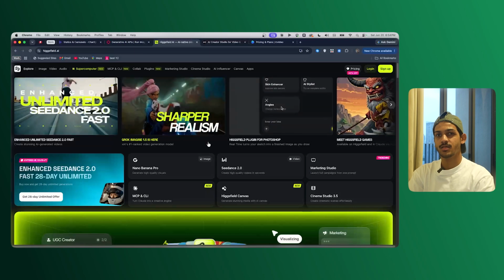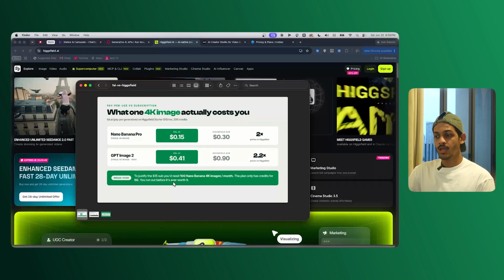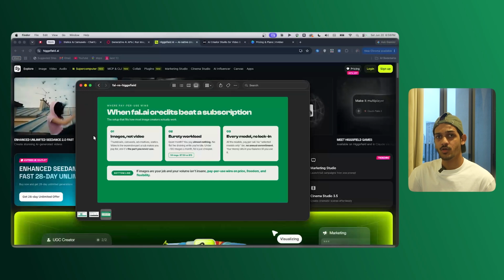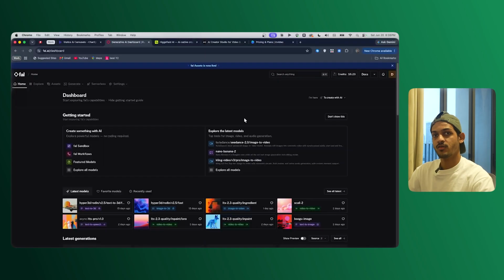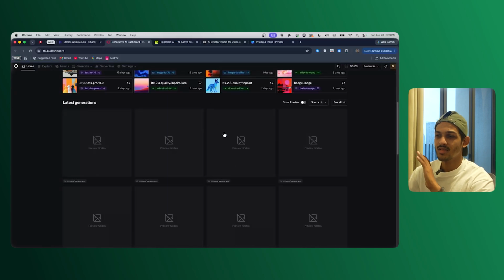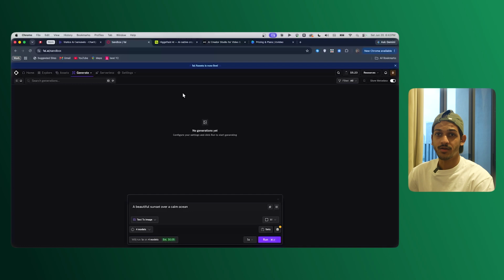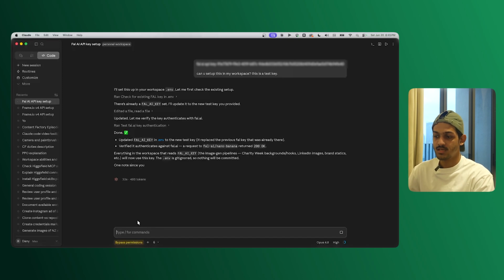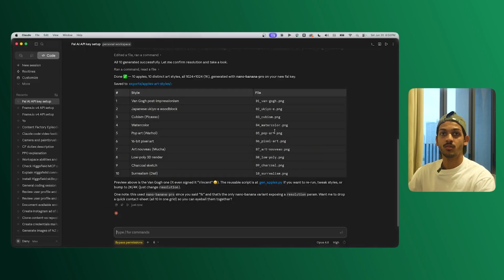Stop Using Higgsfield, Use This AI Instead.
I build AI systems and automations, and on this channel I break down exactly how I do it.